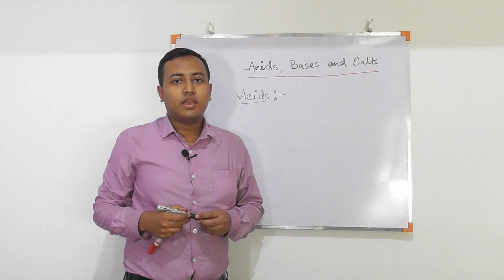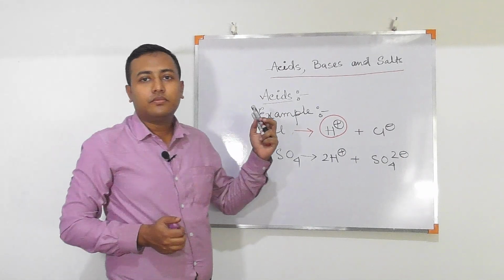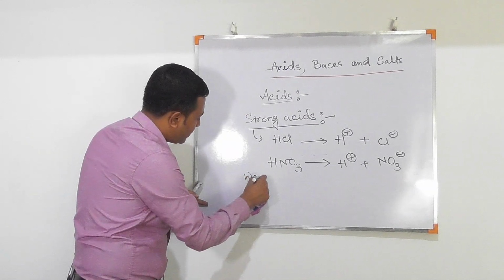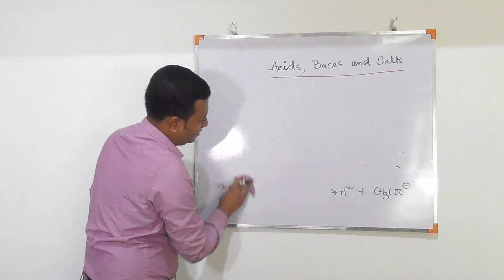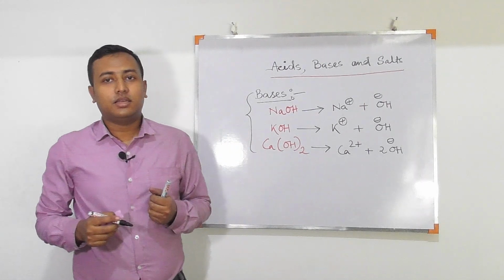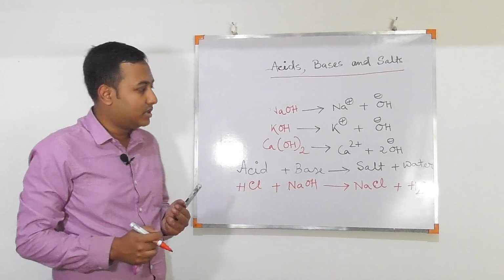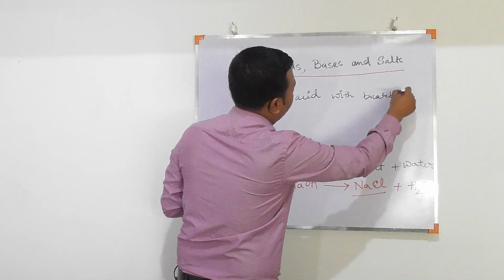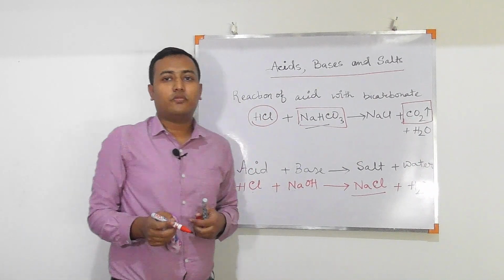Acids , Bases and Salts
Hello students  , This is Subhajit Das , Chemistry Mentor and Guide for JEE & NEET. This video is for class 10 students .
In this video I have discussed about the Acids , Bases and salts.